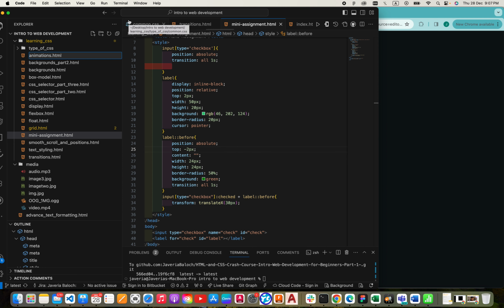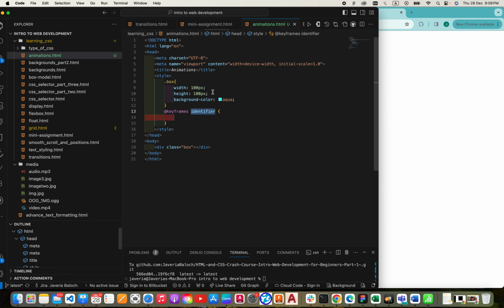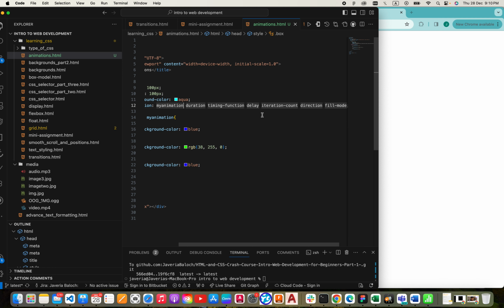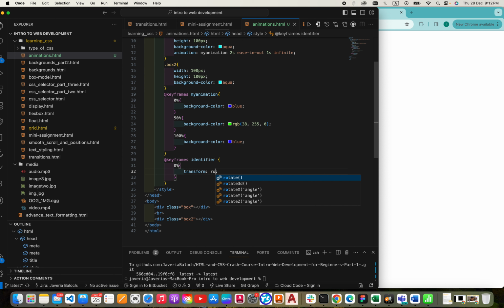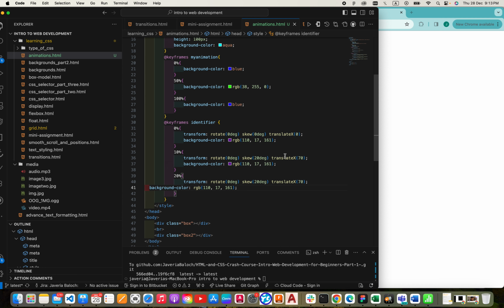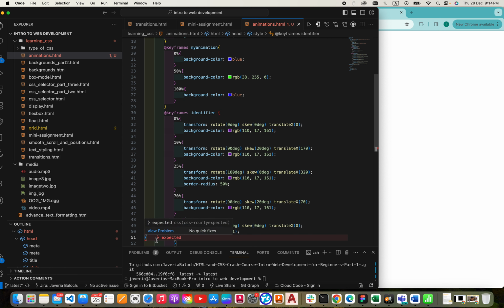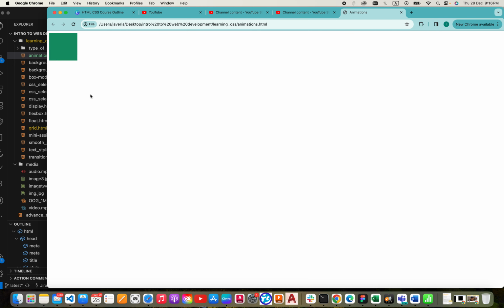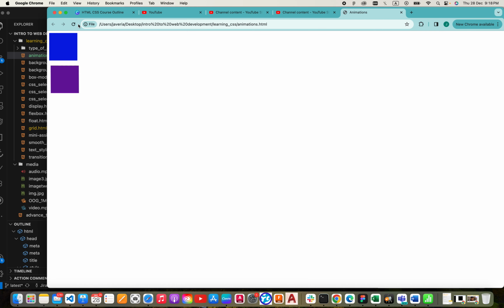How to add CSS Animations and Transform (Intro to Web Development Part 1)